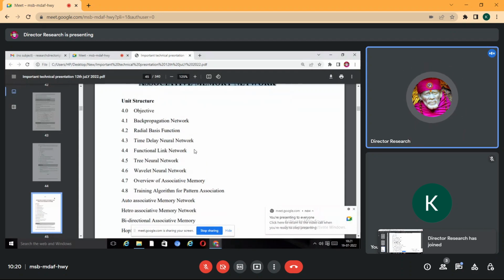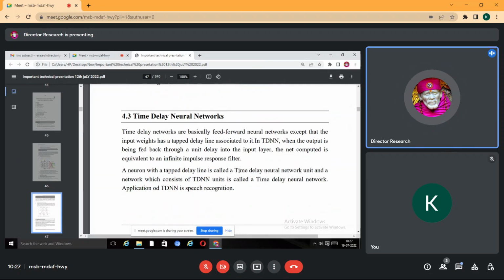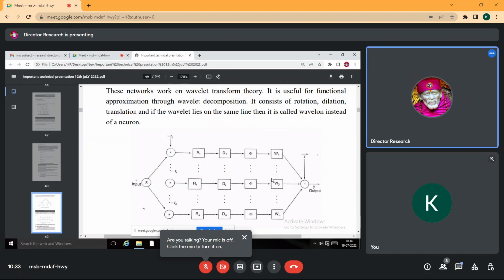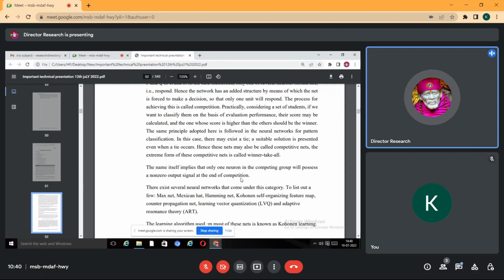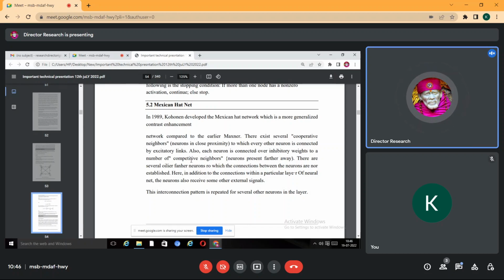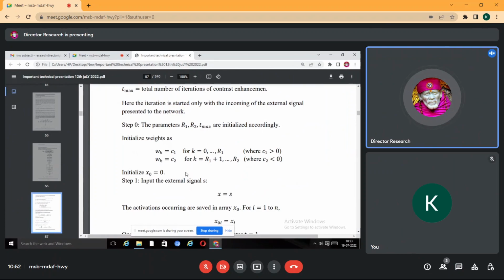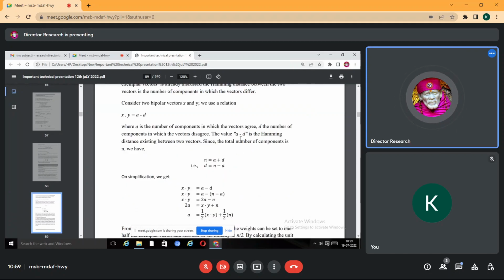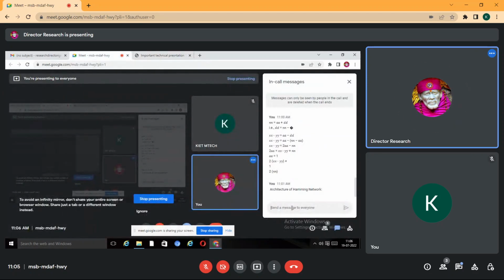soft computing (19-07-2022)